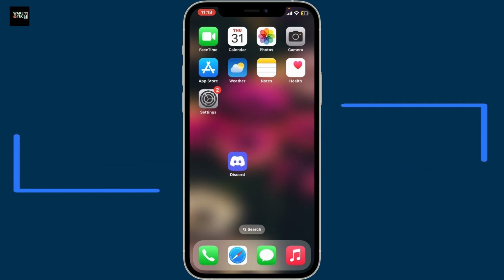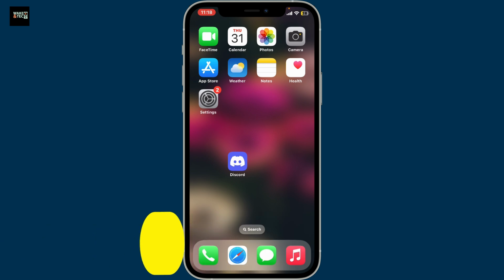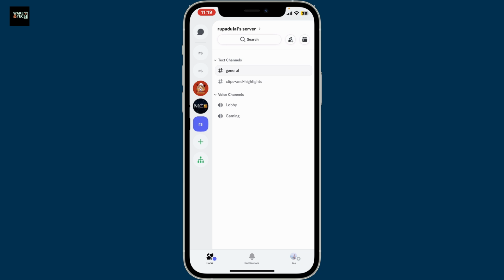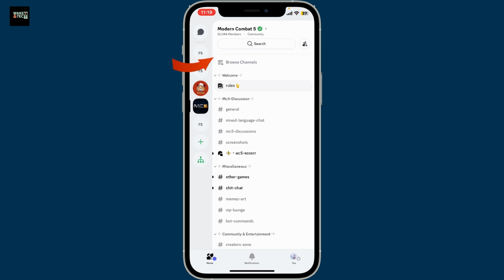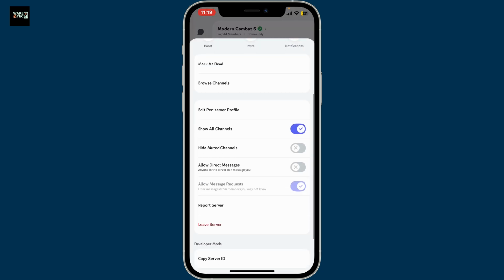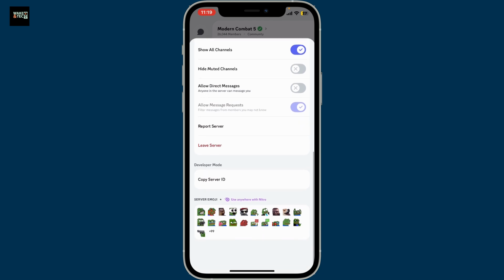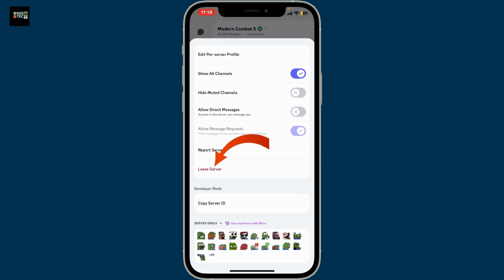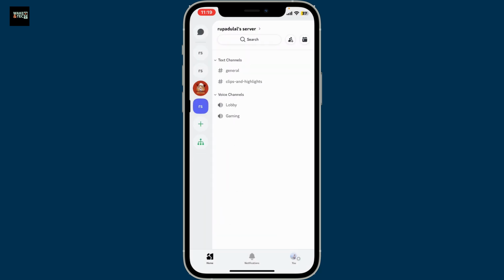How to Leave a Discord Server on iPhone (Step by Step)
Don’t want to be in a Discord server anymore?
This step-by-step guide shows you how to leave a server on Discord using your iPhone.

Whether you joined the wrong server or just want to clean up your server list, this tutorial makes it simple for beginners.